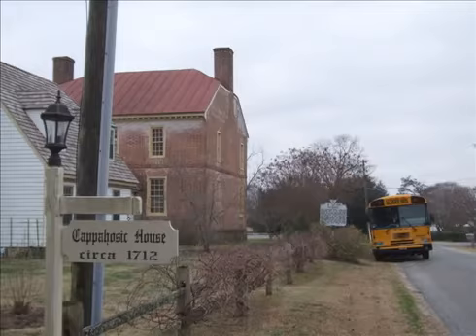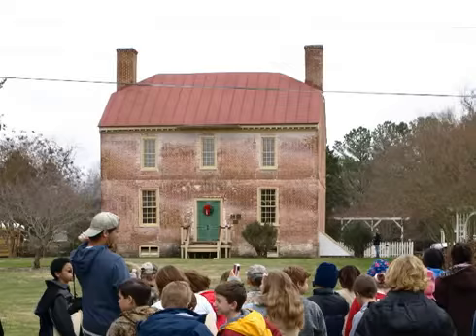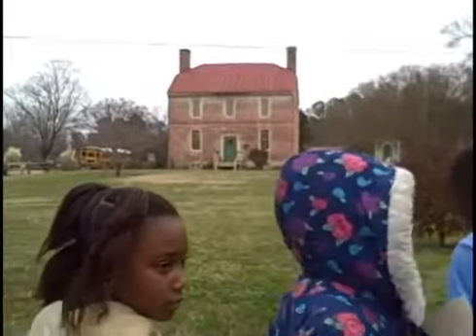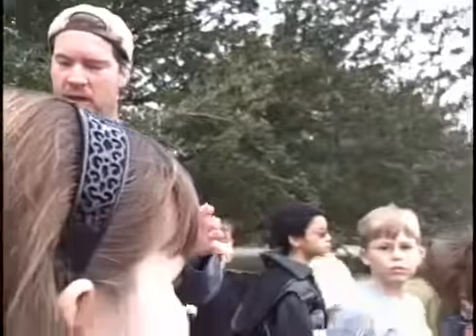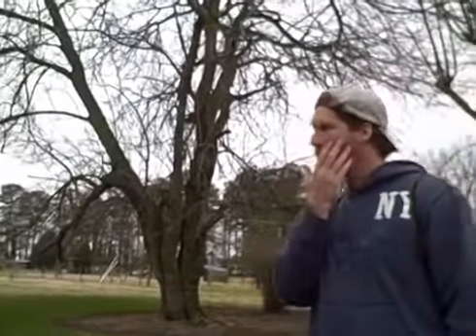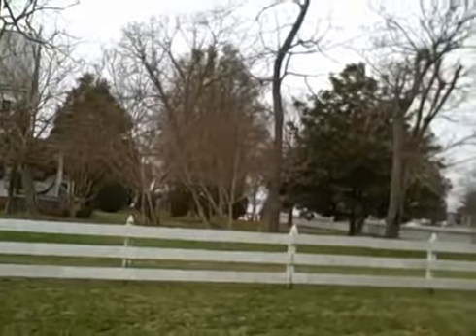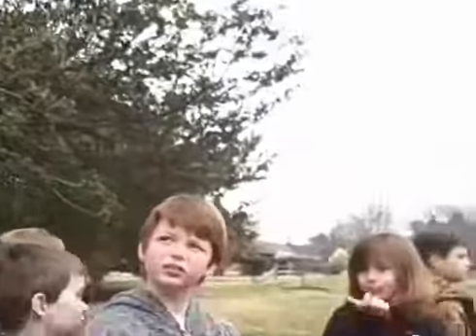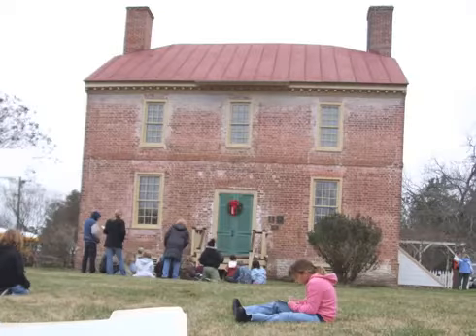Save Our History Cappahosic